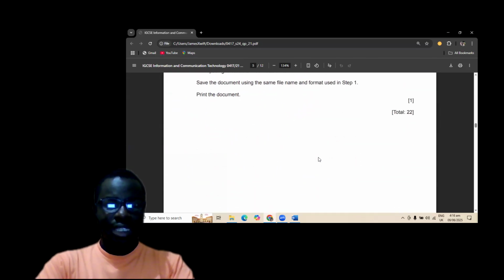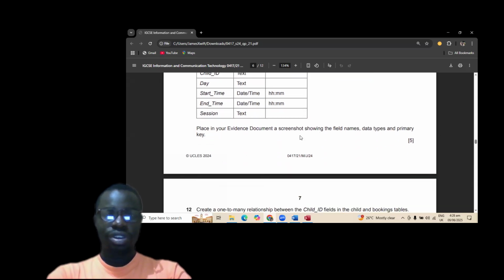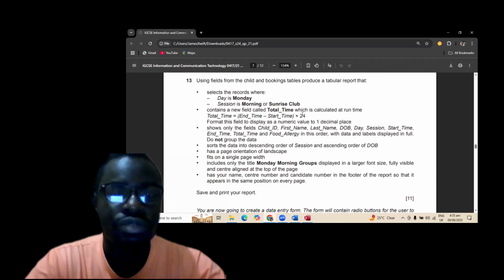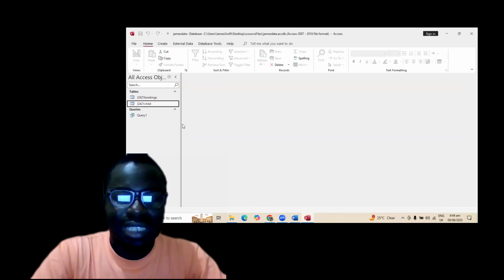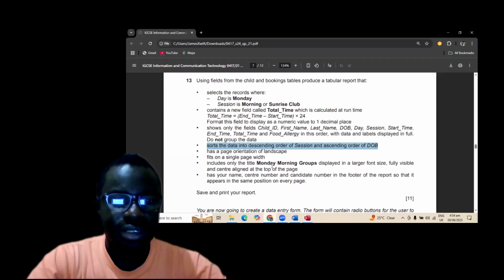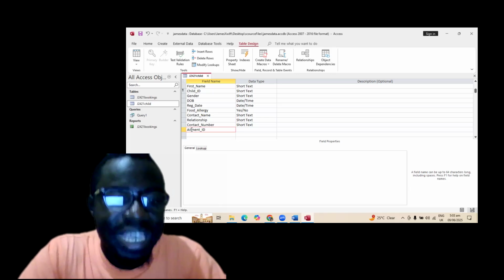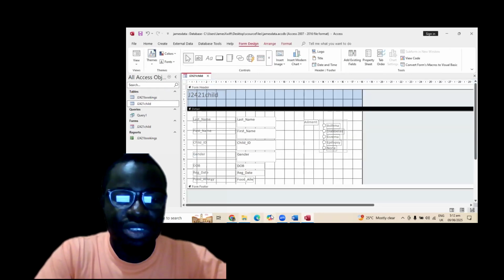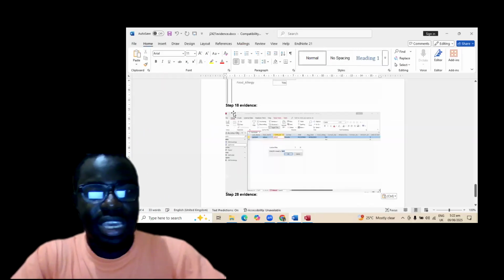Database Cambridge IGCSE May/June2024 Paper 2 Variant 1